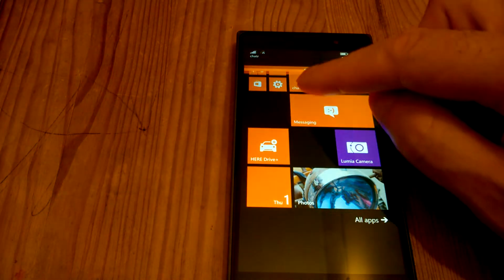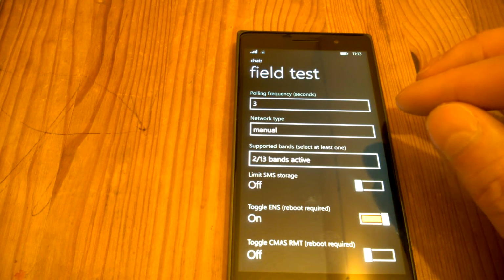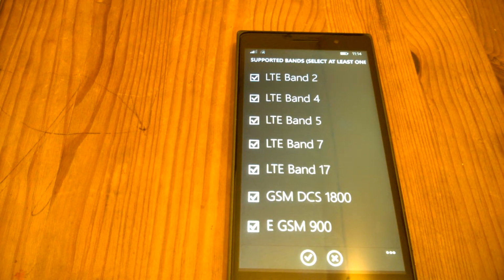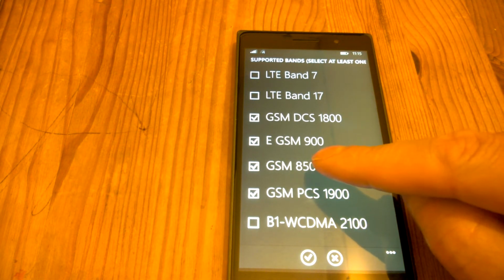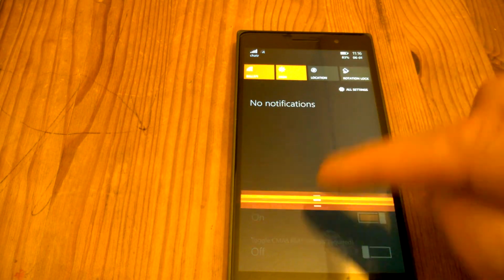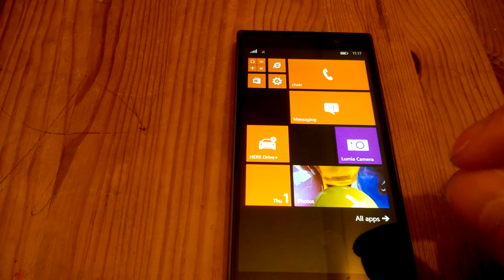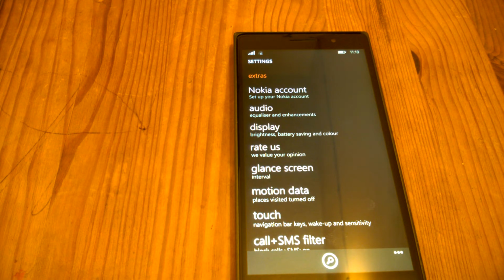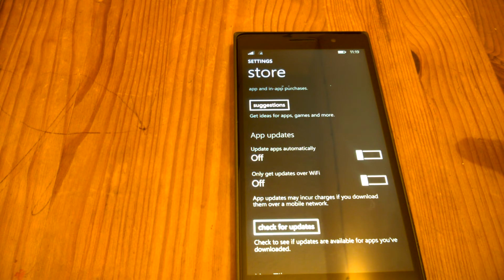How to stay on 2G, 3G or 4G on Lumia 830 phone - secret menu code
Sorry for the long talk. Jump to 1:30 for the information
For North America, this site describes in detail the frequencies used